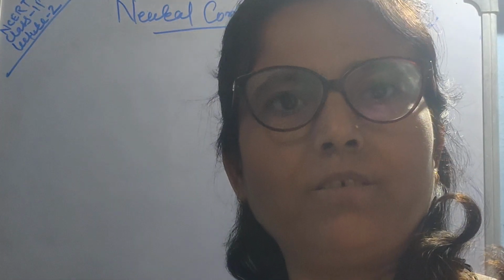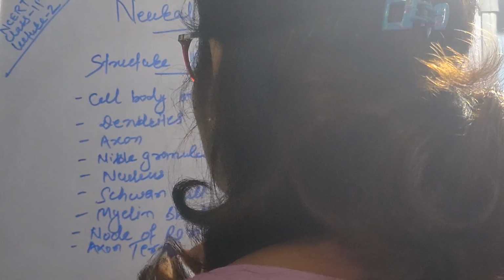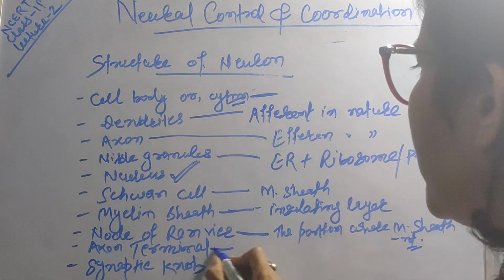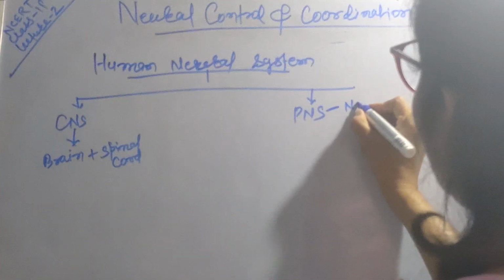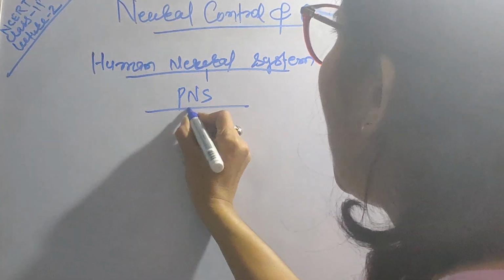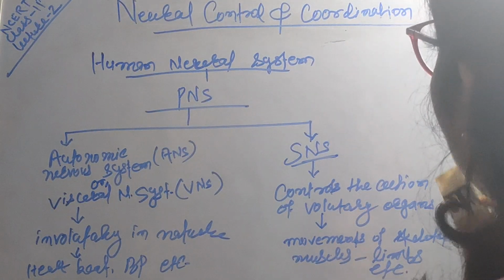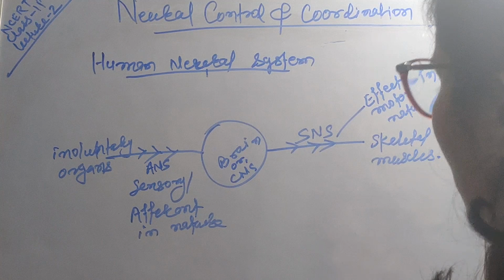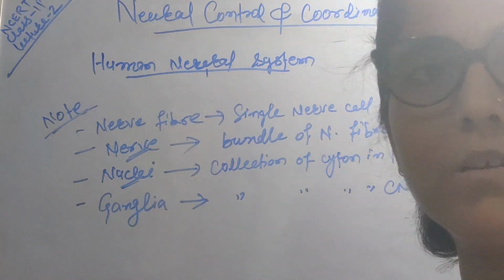Lecture 2: NCERT Neural Control & Coordination